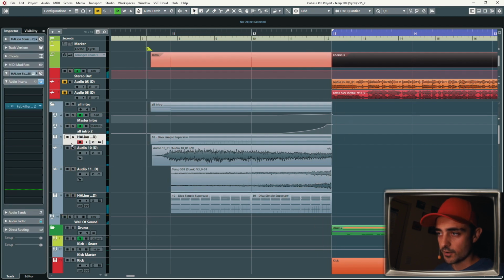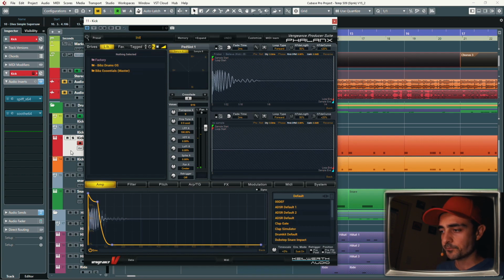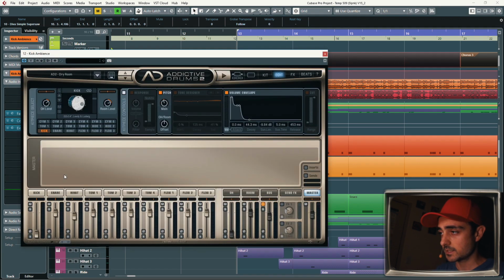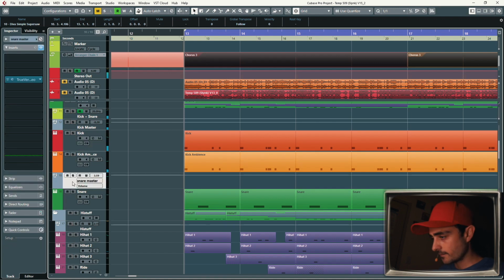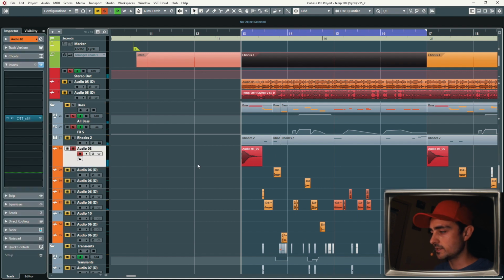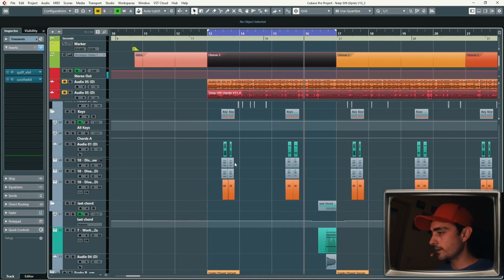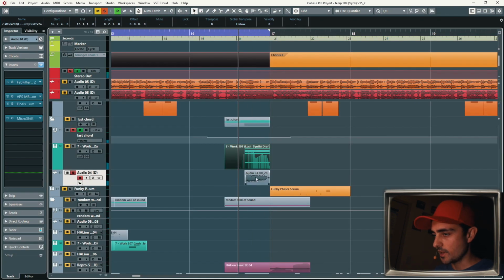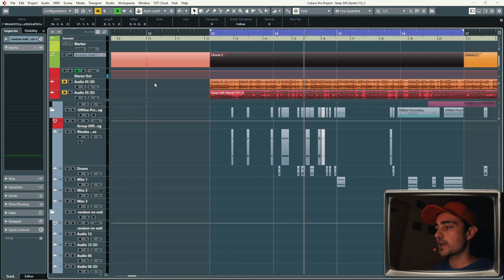Making Of a Glitch Hop Track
Here's a breakdown of a Glitch Hop Track. Enjoy!

Inspired by Slynk - Just Stay There

Dancer: Malak Lunsford

Daw: Cubase

Plugins/VSTs:

- Diva (U-he)
- Phalanx (Vengeance Producer Suite)
- Addictive Drums 2 (XLN Audio)
- Trueverb (Waves)
- PhaseMistress (Soundtoys)